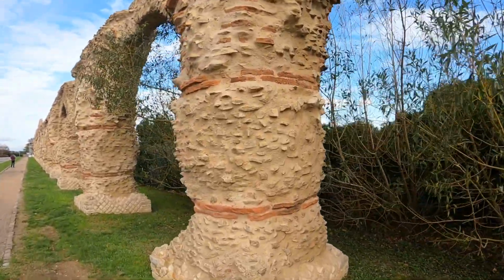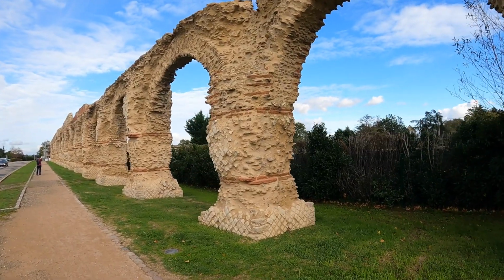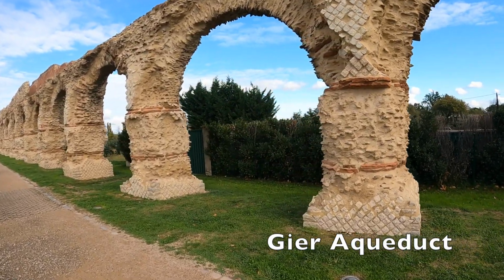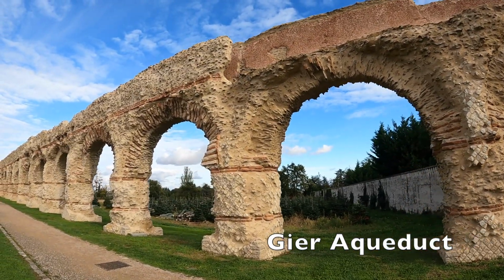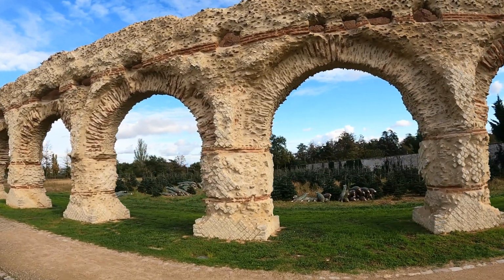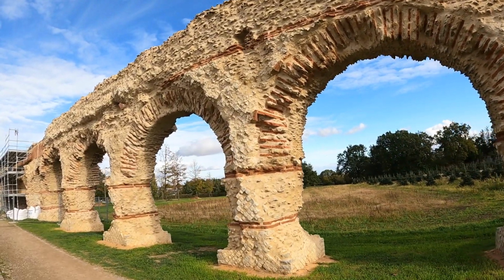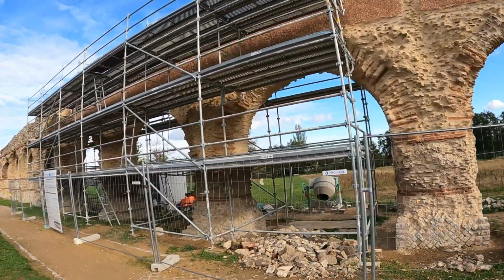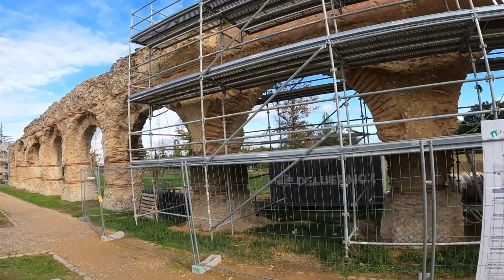The Timeless Arches of the Roman Gier Aqueduct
Few tourists bother to follow the routings of the Gier Aqueduct during their travels to Lyon, France. Yet the ruins remain among the most remarkable within the country, surviving inclement weather, war, Revolution and the destruction of vandals. Water became the ultimate source of life and sustenance in the Roman provinces and the inhabitants of Lyon, then called Lugdunum was fed by four unique sources of fresh water.

The longest and best preserved is the Aqueduct of the Gier that sourced its waters from the Gier River, a right bank tributary of the much larger Rhone River. The Gier flows in a northeastern direction through the present French Loire and Rhone departments. The Gier valley would later become heavy industrialized with coal and iron mines and factories.

The Gier Aqueduct was constructed during the 1st and 2nd Centuries AD. In 1887, a stone with an inscription mentioning Roman Emperor Hadrian’s name was discovered near Chaponost. This discovery has become a basis for dating the origins of the construction. Hadrian served as emperor for nineteen years from 117 to 136 AD. His substantial legacy included construction projects throughout the Roman Empire and a wall named after him located in northern Britain.

The aqueduct was originally sourced on Mount Pilat, the largest peak of three located in a range outside of St. Etienne, to the southwest of Lyon. Legend attributes that the body of Roman Governor Pontius Pilate was buried there. The commune of Saint-Chamond in the Loire department of the Auvergne-Rhone-Alps is the credited commencement point for the aqueduct water flow.

A settlement would become developed on both sides of the Gier River. Throughout the 53 miles that the aqueduct follows, the routing traces the bends and serpentine conditions of the topography. Stretches would be literally designed around villages to take advantage of the straightest and flattest landscape. Roman engineers took advantage of gravity whenever possible to forward the water flow. The pace of the flow became critical.

The aqueduct sloped downwards from lakes and springs regulating the speed. If the water moved too quickly, the effect would wear down the stones. If the water moved too slowly, it would become stagnate and impotable. Much of their design involved redirecting water to sloping lands even if it required a diversion miles away from its ultimate destination. Layered arched bridges filled deep valleys and water flowed atop in the open air. The ruins have often receded organically into countryside of grazing cattle and farmland.

In the ancient village of Chabaniere, the path continued its circuitous routing until reaching the center of Mornant. The arches blend seamlessly into modern buildings. The hillsides surrounding the community offer traces of the system’s tunneling and canal network. The landscape has altered little over the centuries with remnants of arches still intact.

The archways are a spectacular specimen of history and viewable up close. Part of their recent longevity is reparation efforts conducted regularly to clean the exterior surface. We marvel today at our urban constructions of stone, glass and steel. Their lifespan is currently indeterminable. One has to pause and reflect when viewing these magnificent arches…will our own current architectural creations last over two thousand years?